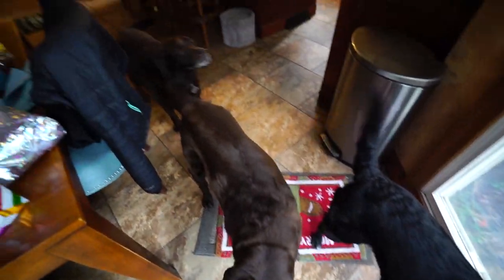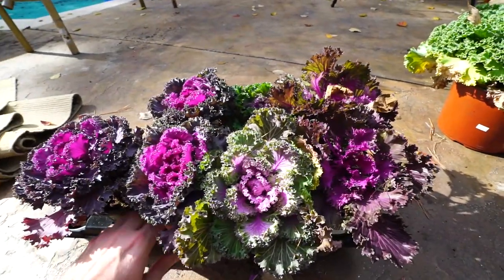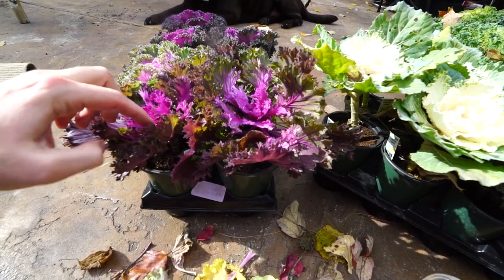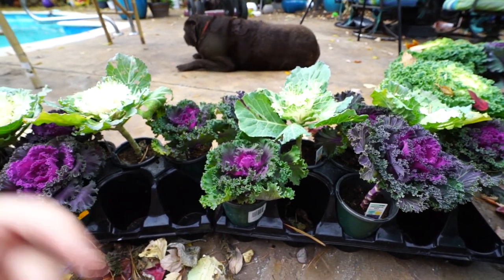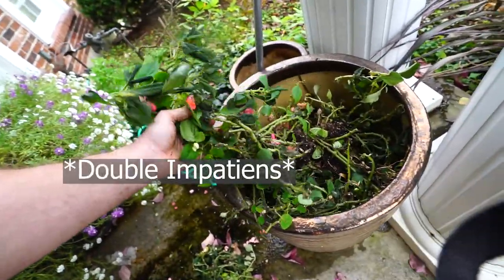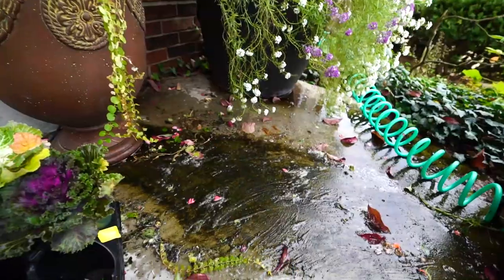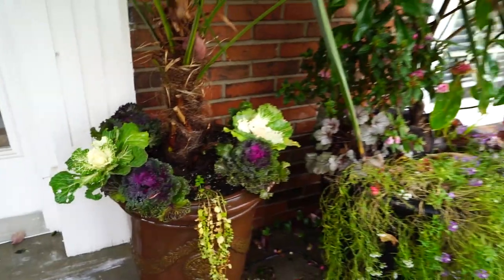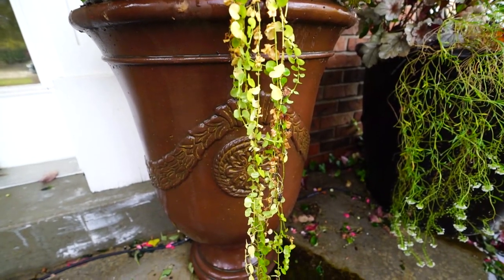Planting For Winter Interest || Kale & Cabbage Windmill Palm Planters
It's that time of year, time to start pulling the summer annuals and replacing them with plants for fall and plants for fall. In this video I am replacing some frost damaged plants with ornamental kale and ornamental cabbage. How to grow kale and how to grow cabbage is simple, but I didn't talk much about it. oops! Kale and cabbage like mild temps, bright and full sun and do not like to dry out for too long. They are also prone to root rot if their soil doesn't drain well. Overall, these are easy to grow plants and are excellent for the fall and winter garden!

Gardening Supplies
GE LED 32 watt Grow Light PAR 38